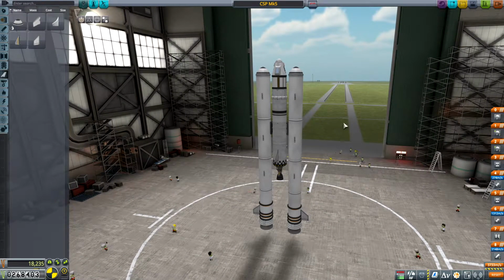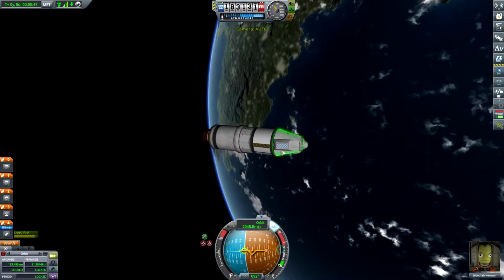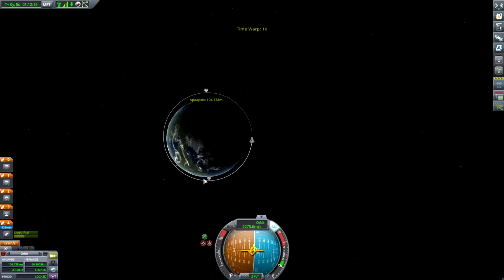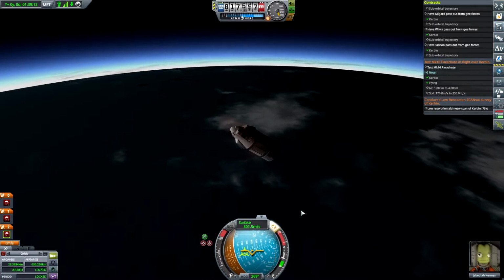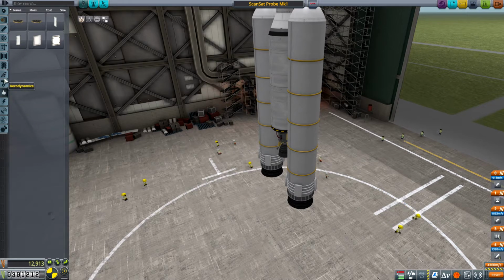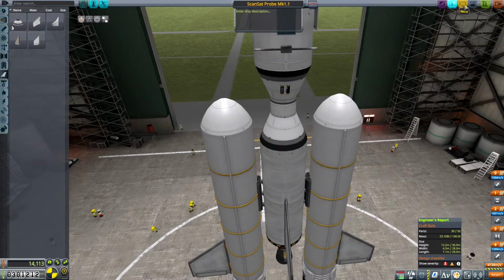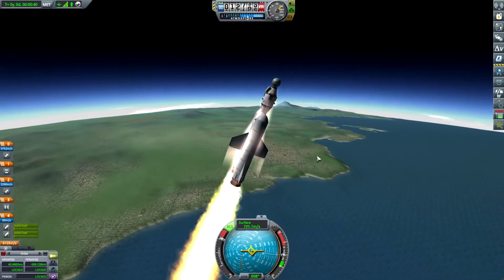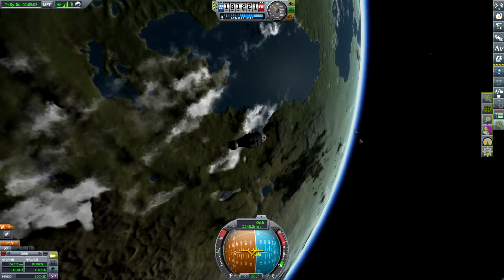KSP Career Mode - Ep4: ScanSat Probe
Kerbal Space Program is a space flight simulation video game developed and published by Squad. In this series we take control of our very own space program as we aim for the stars but with Kerbals at the helm who knows what we will achieve, enjoy...